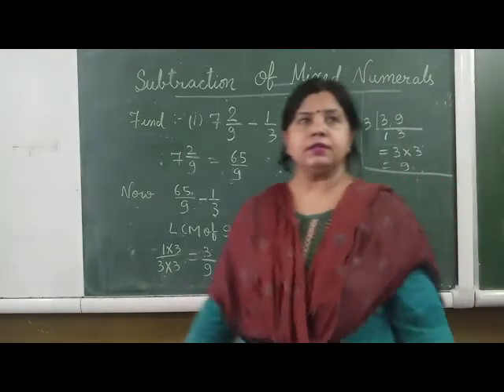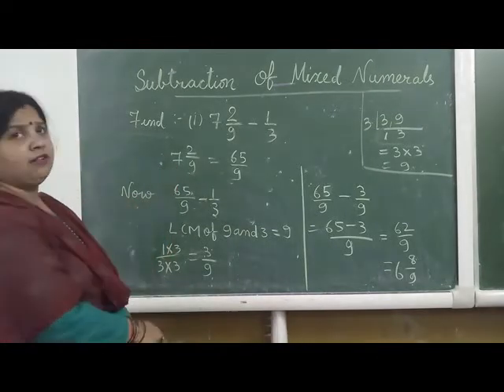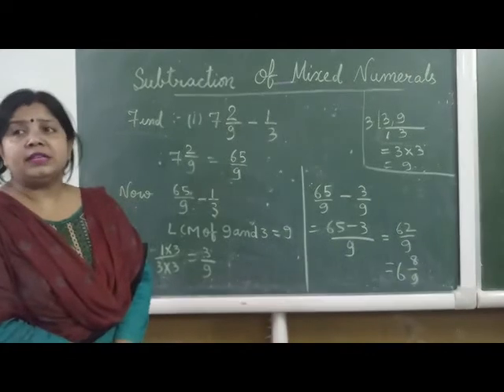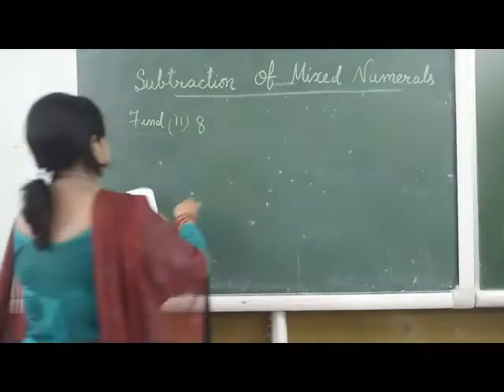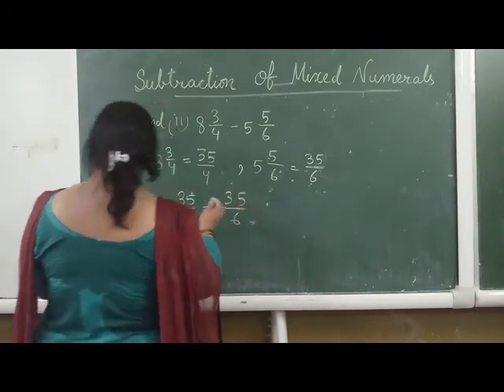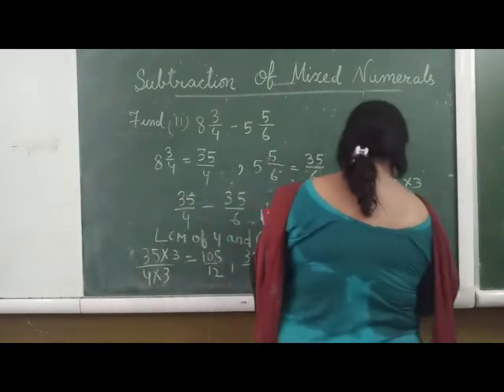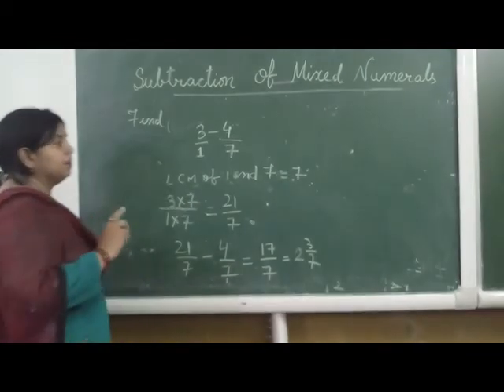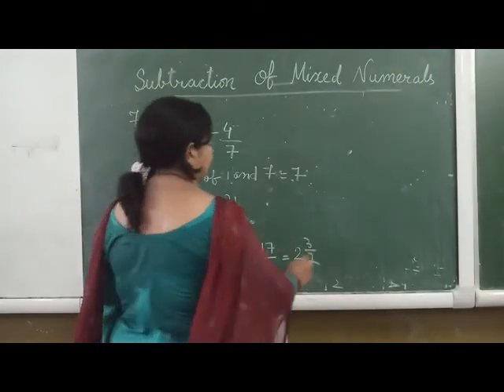CLASS 5 MATHS SUBTRACTION OF FRACTIONS